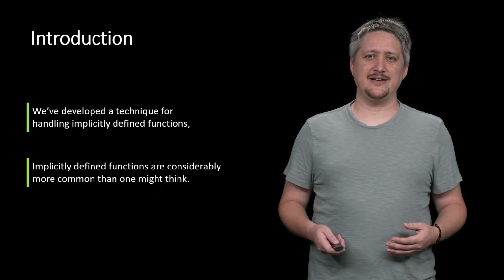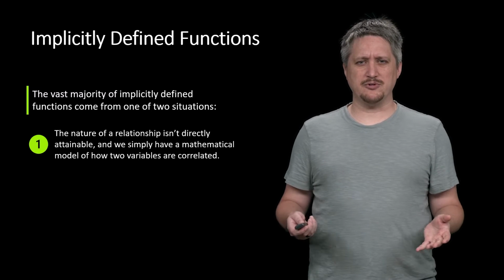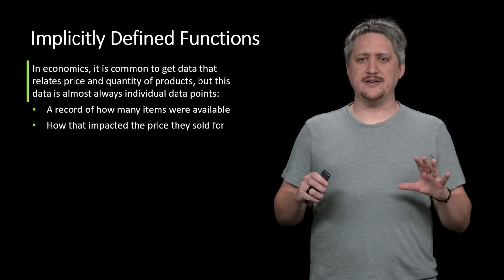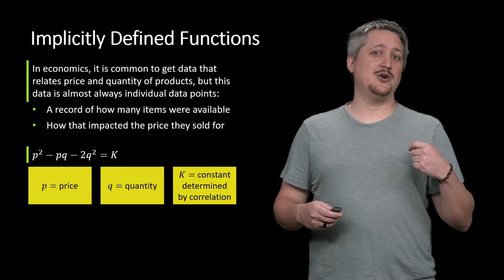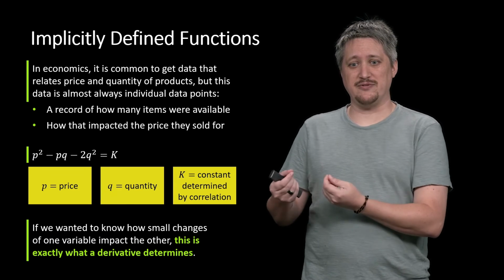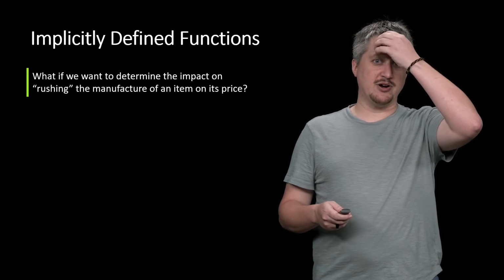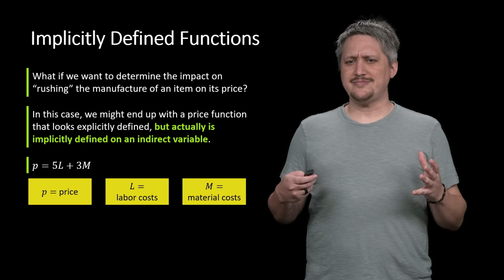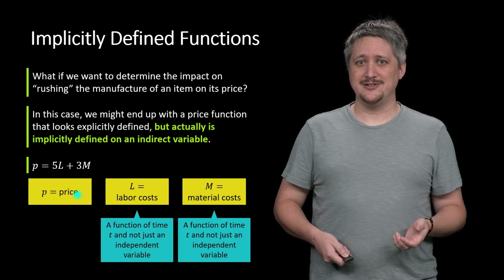Theory of Derivatives: Concept - Implicit Differentiation Supplement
Optional Supplement Video for Implicit Differentiation. Where does such a niche tool get used?